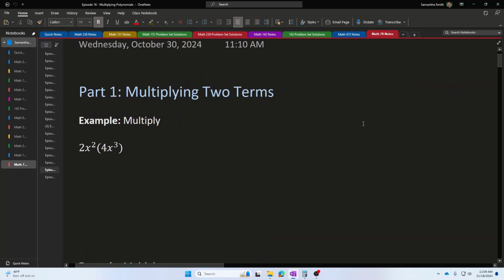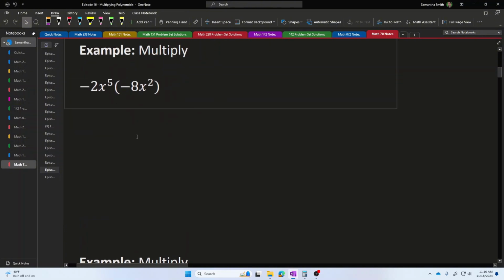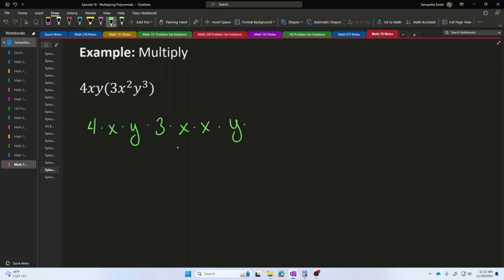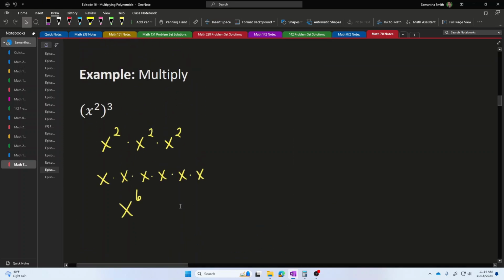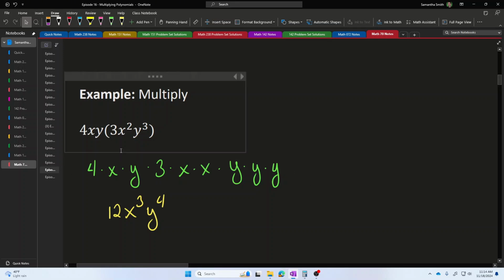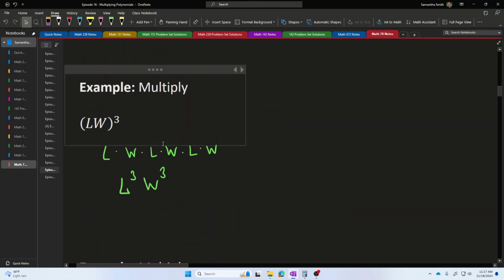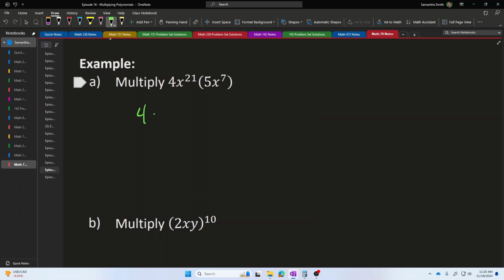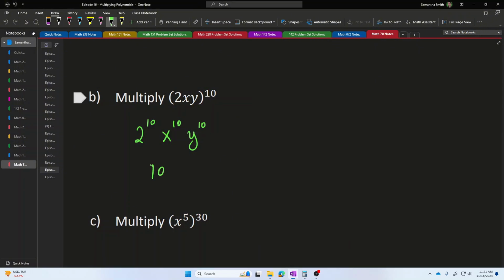Pre-Algebra - E16P01 - Multiplying Terms